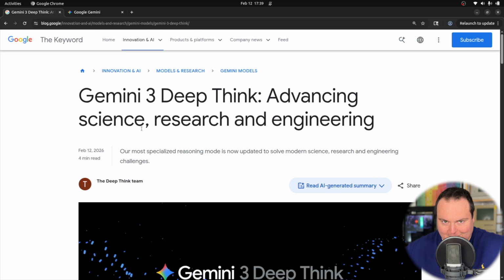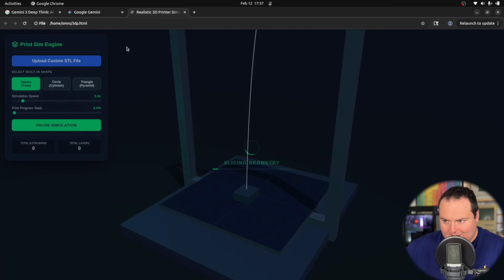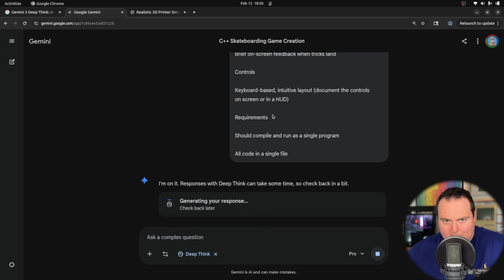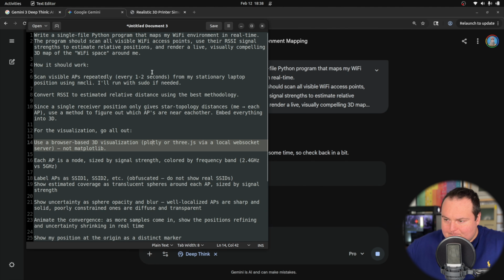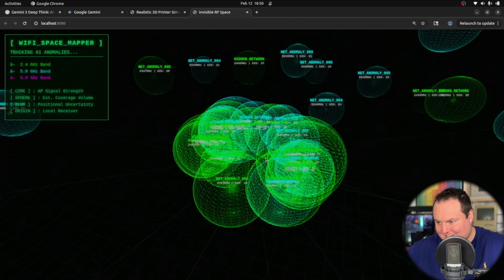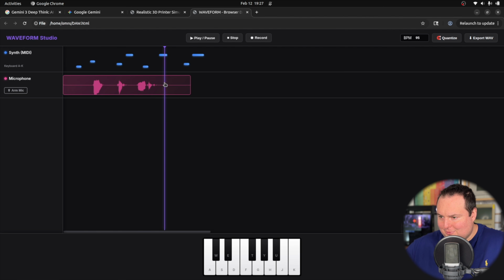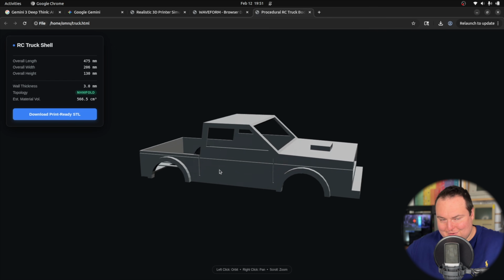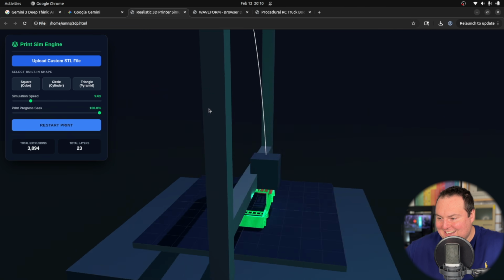Gemini 3 Deep Think Is INSANE – Hands-On With THE Smartest Model Yet!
Timestamps:

00:00 - Intro
01:24 - First Look
02:28 - Bijan Gets Excited
03:14 - 3D Printer Simulation Test
05:54 - STL Printing File Test
07:18 - C++ Skateboard Game Test
10:18 - RF Spectrum 3D Visualization
16:27 - Digital Audio App Test
19:30 - Sketch to STL to Print Test
22:46 - Flight Combat Sim Game Test
24:38 - Results Overview
26:44 - Closing Thoughts

In this video, we take a hands-on look at Gemini 3 Deep Think, a reasoning-focused variant designed for deeper planning, stronger tool use, and higher reliability on complex, multi-step tasks.

We start with a first look and then move directly into a series of demanding real-world tests. These include a 3D printer simulation with STL handling, a C++ skateboard game build, RF spectrum 3D visualization, a digital audio app workflow, sketch-to-STL-to-print generation, and a flight combat simulation test.